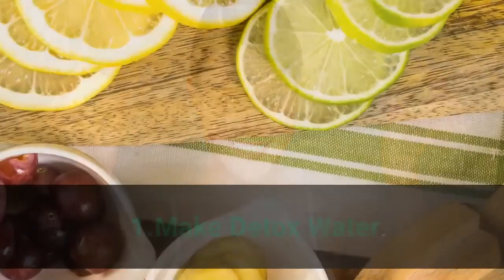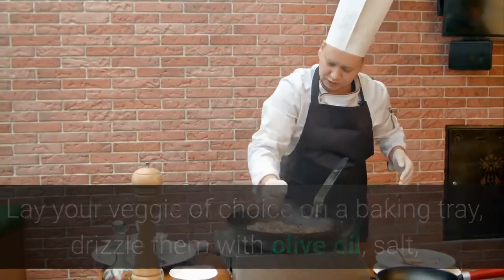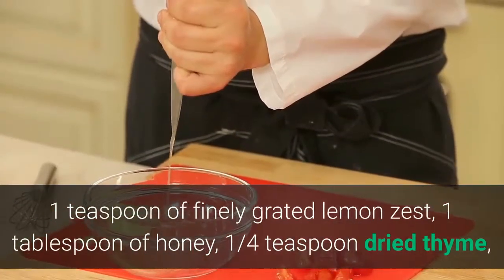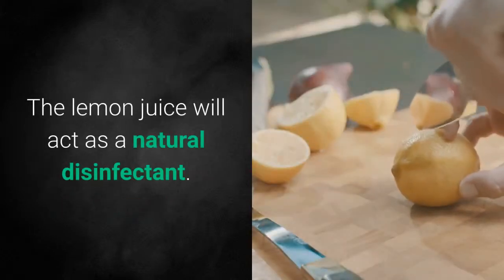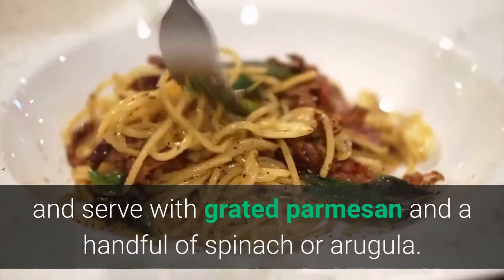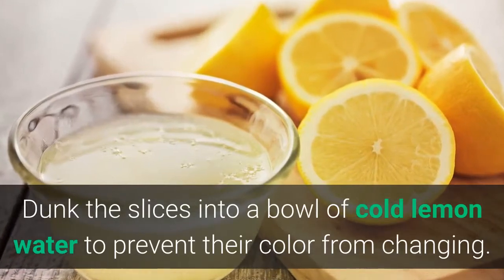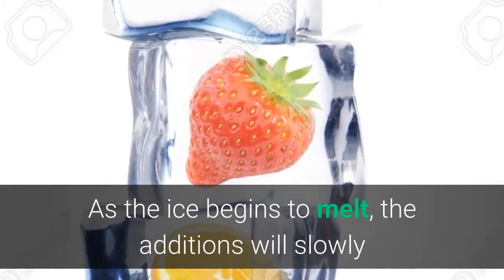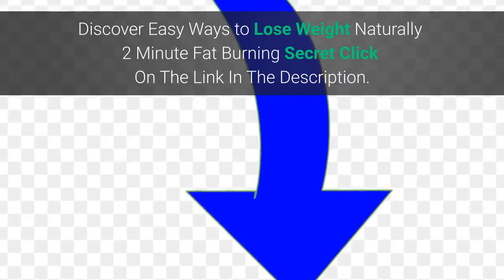12 Ways to Lose Weight with Lemons - Lose Weight Guide At Home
12 Ways to Lose Weight with Lemons - Lose Weight Guide At Home